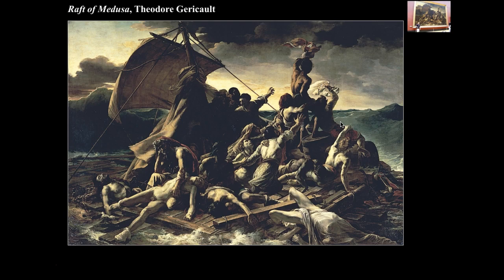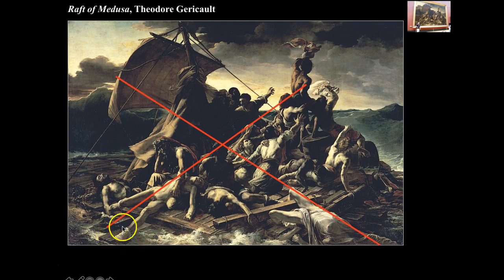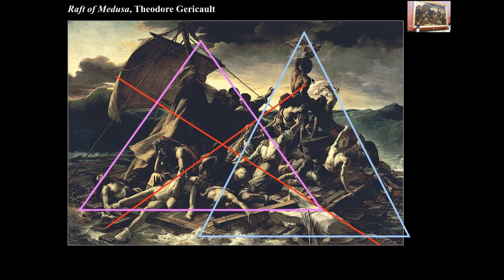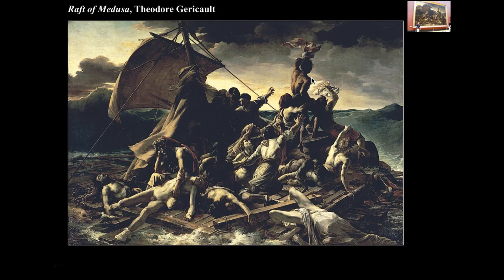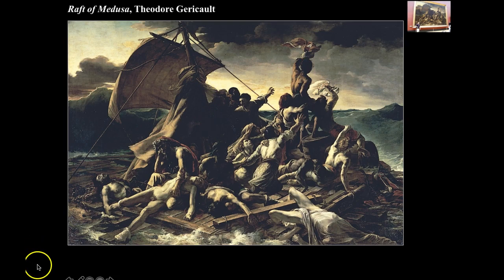Raft of the Medusa